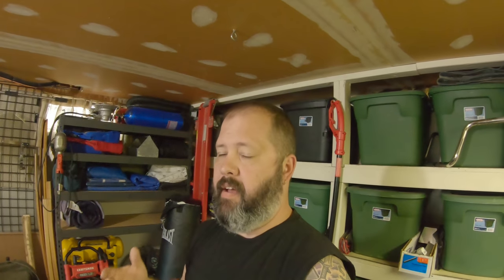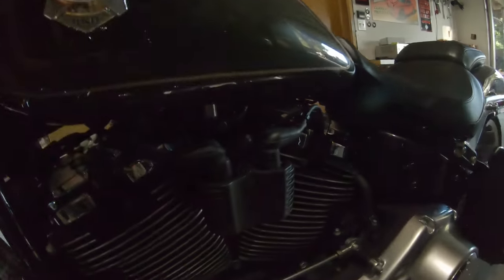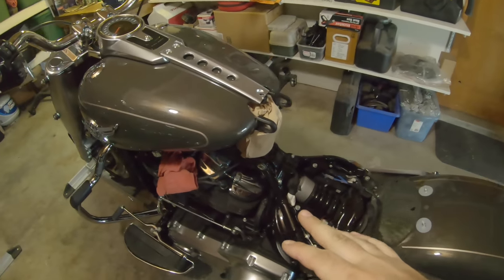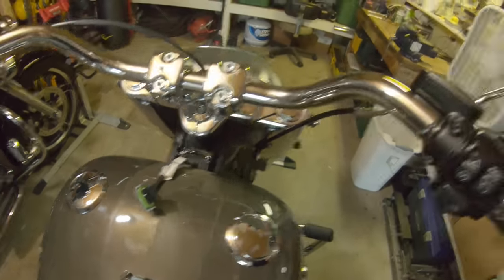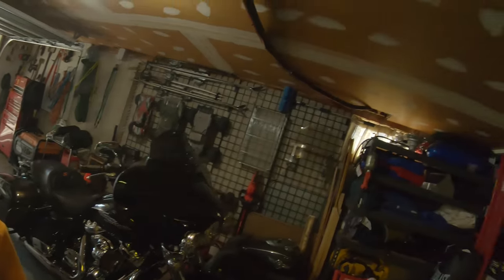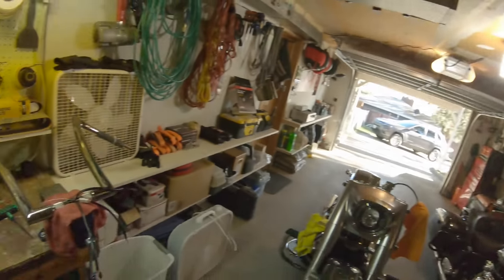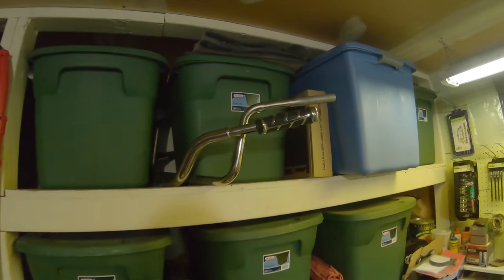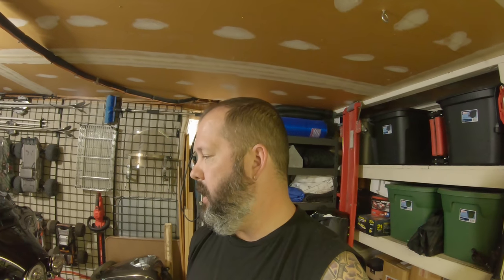Fatboy meets Dominator Industries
Fatboy Handlebar Install Pt 1